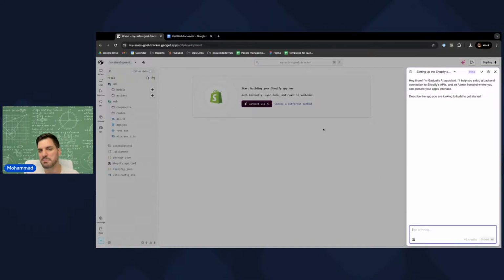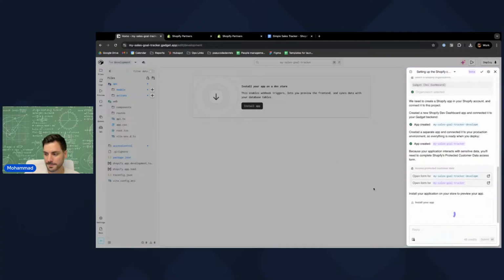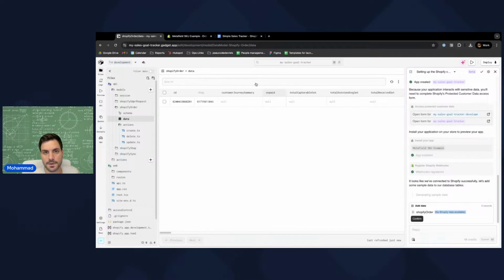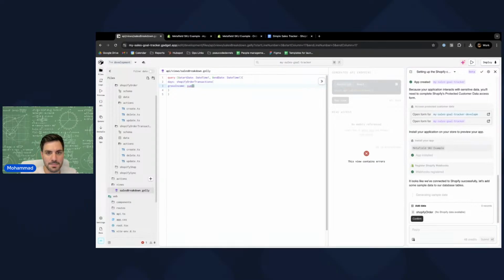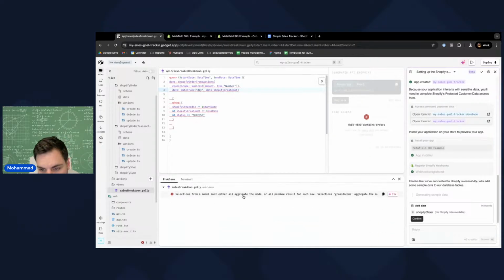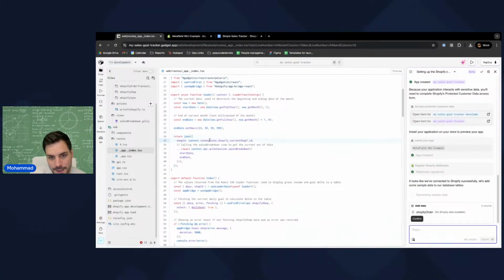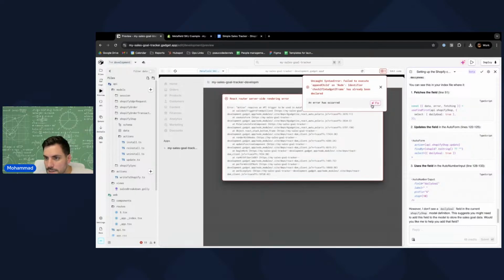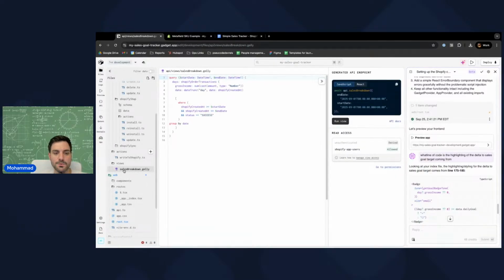Building a Shopify sales tracker dashboard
Watch Gadget CEO Mohammad as he live builds a Shopify sales tracker app!